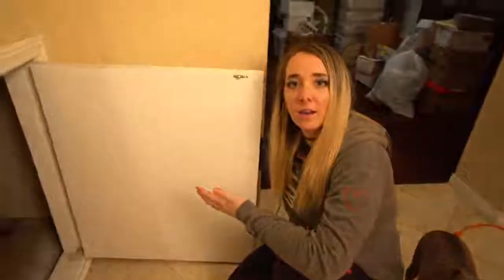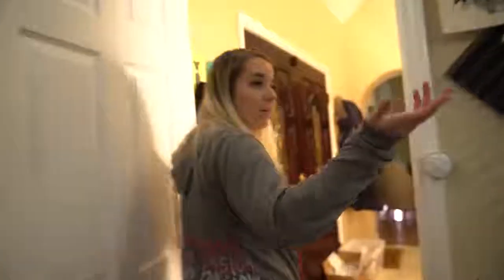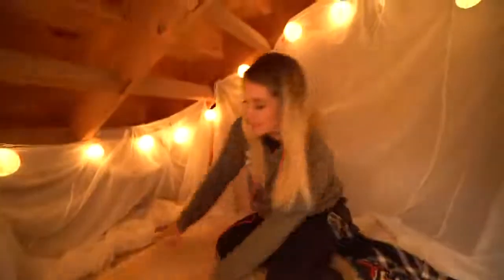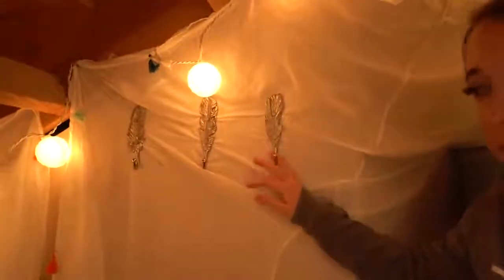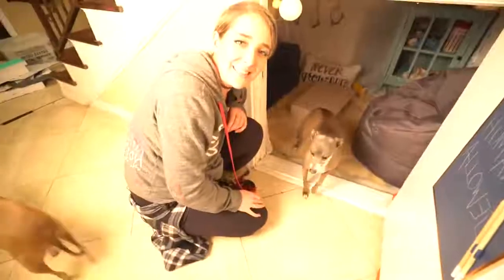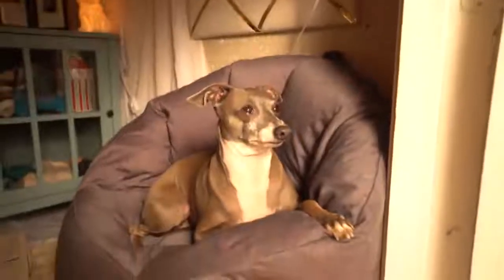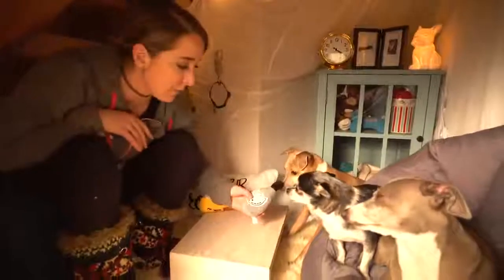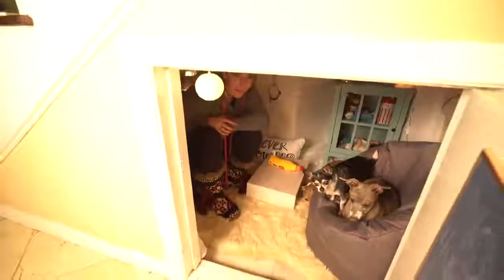Making A Tiny Living Room For My Dogs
Lezzzz Goooo!